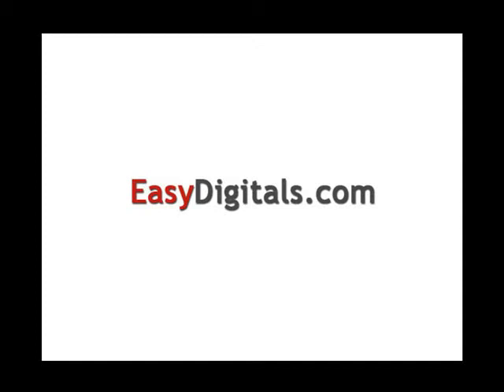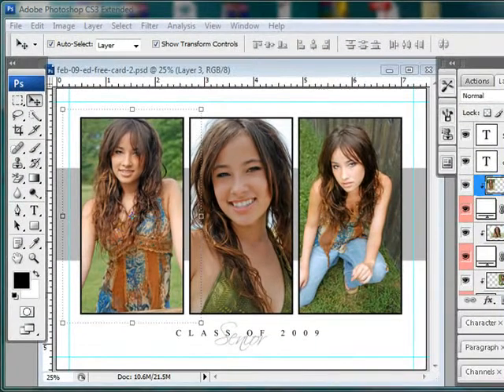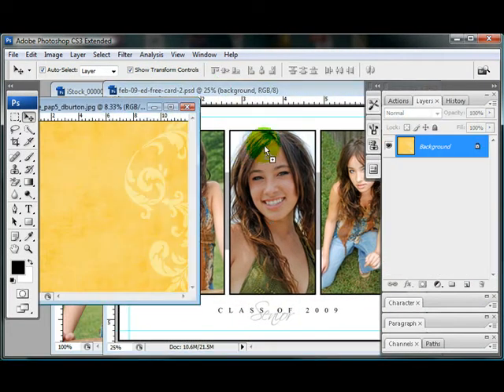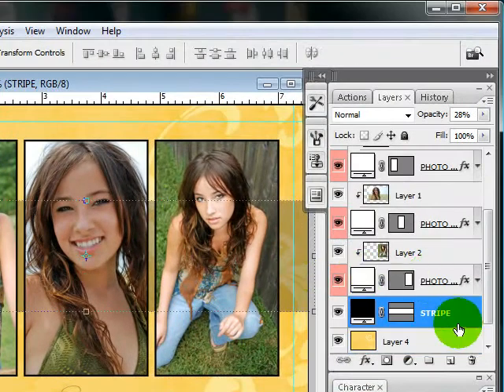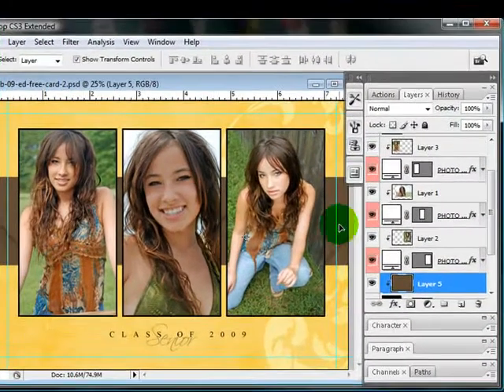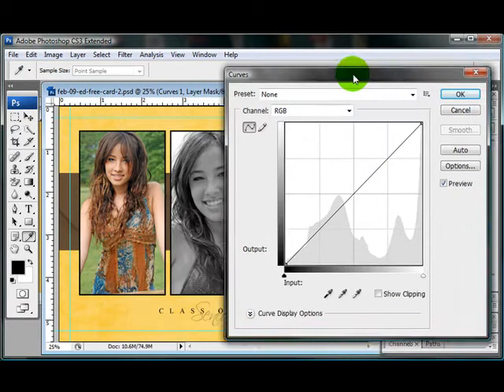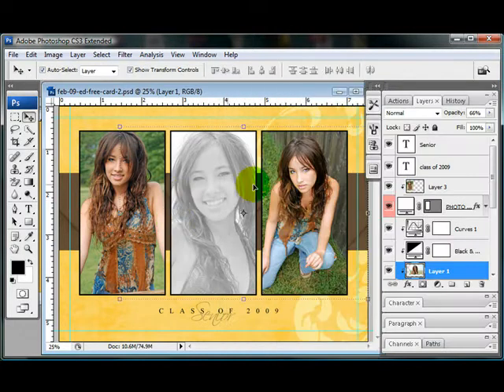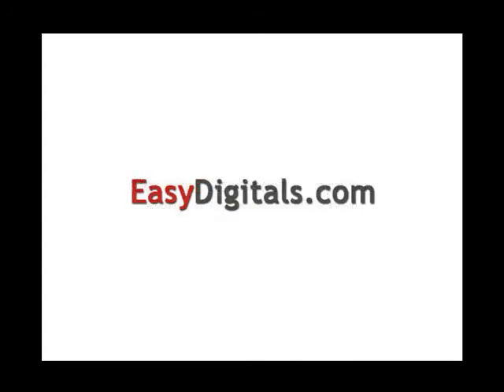Adding a different background to a template using a clipping mask in Photoshop Part 2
How to add your own coordinated digital paper to the template for endless looks.